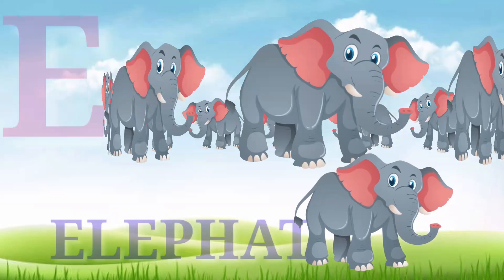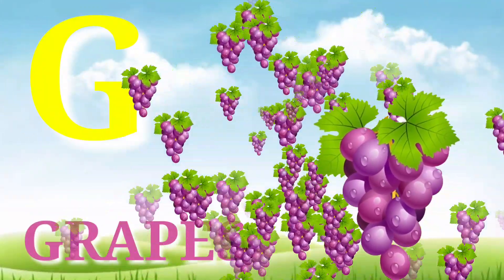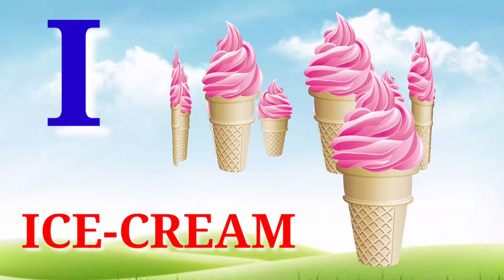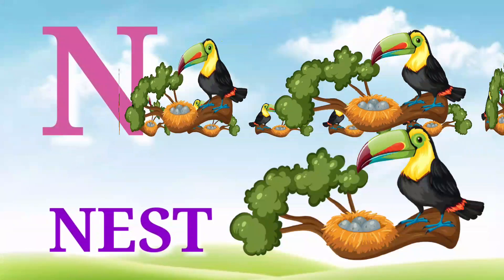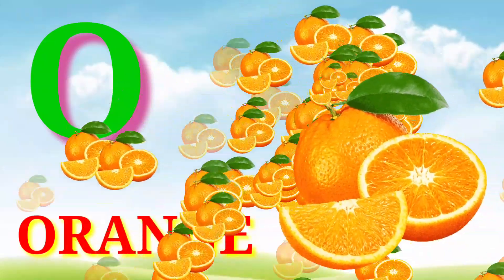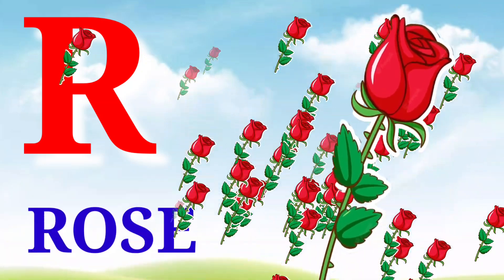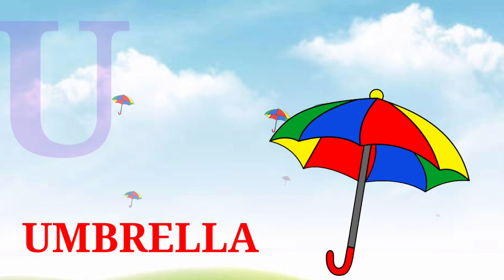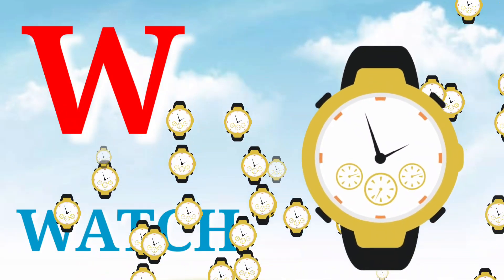ABCD, ABC Phonics kids rhymes song, a for apple, English alphabet, a b c d e f, varnmala song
ABCD song kaun si song alphabet song kids song Nursery Rhymes A for apple English ABCD song English phonics song education  nursery rhymes English alphabet A to Z

A for apple b for ball c for cat d for dog e for elephant app for fees varnmala song a se Anar double A se Aam I se imali Kaise kabutar KH se Khargosh G se Gamla GH se ghar